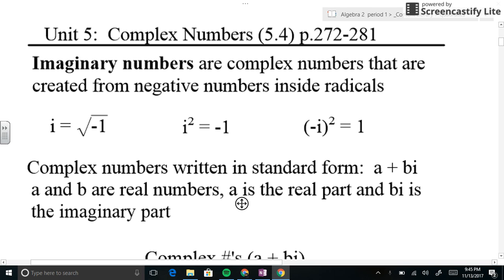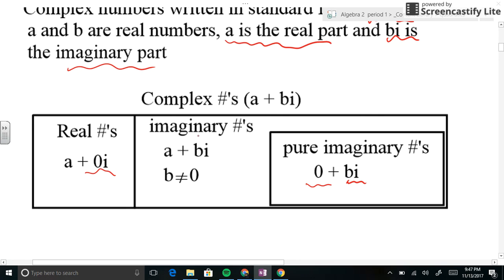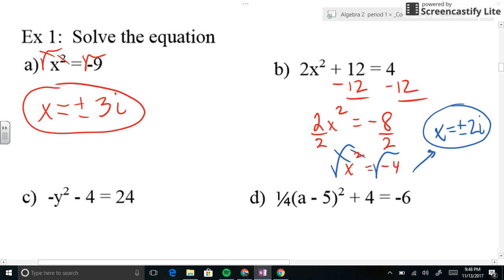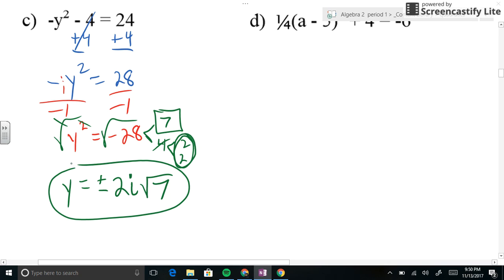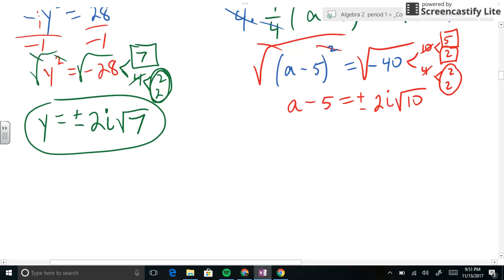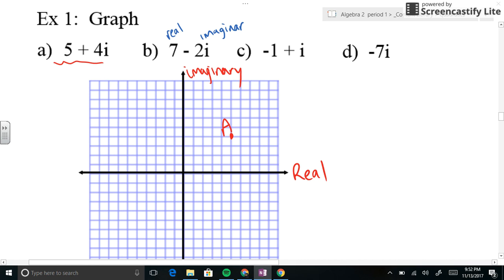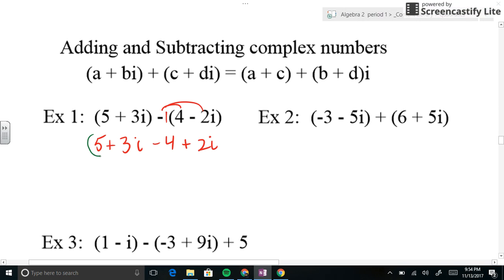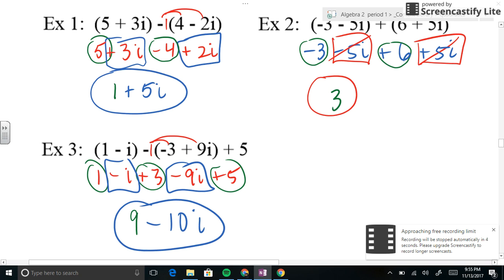complex numbers part 1